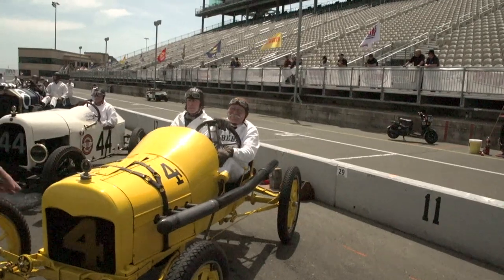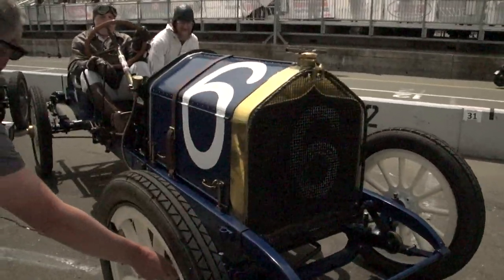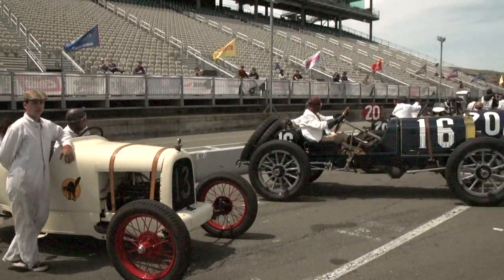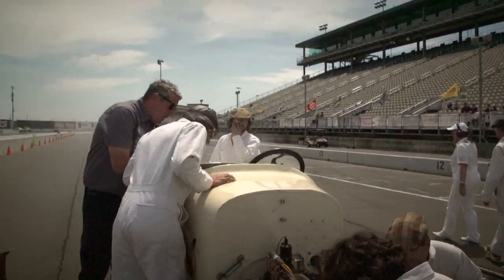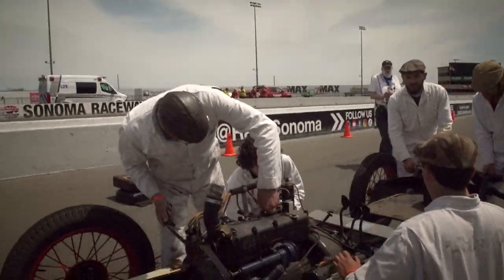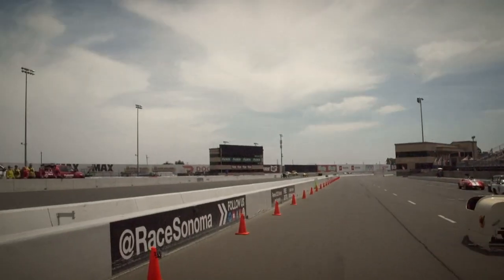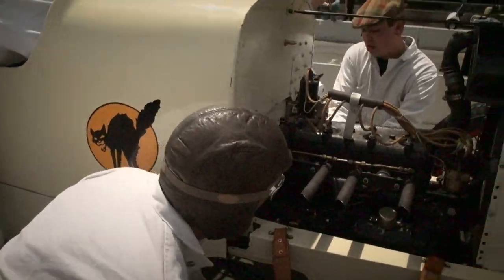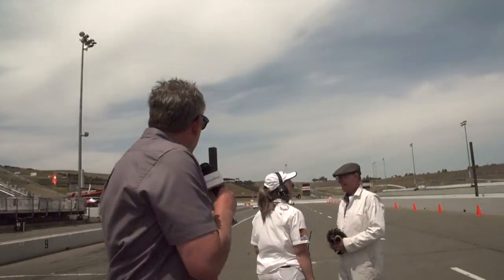Ragtime Racers at the Mission Foods Sonoma SpeedTour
These Pre War cars with the @RagtimeRacers were some of my favorites at the Mission Foods Sonoma SpeedTour last weekend. Check out this clip from @SpeedTourTV's live stream & drop a comment to tell us what grade you'd give Beauregard & his team on this rebuild!